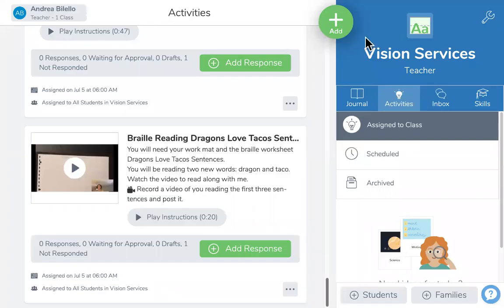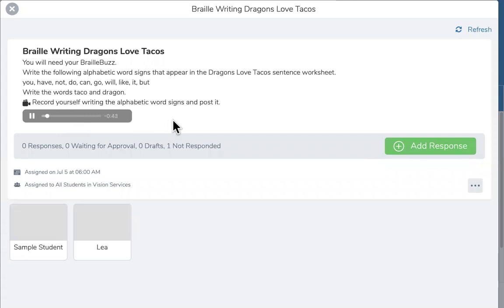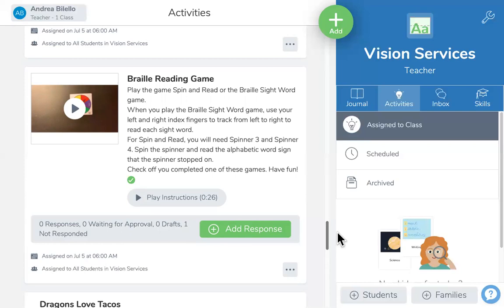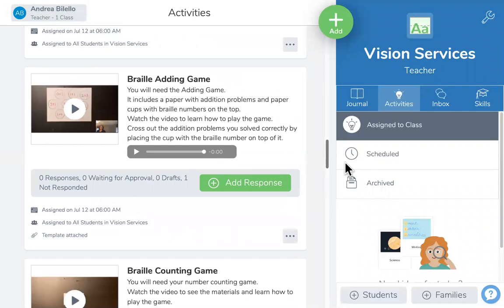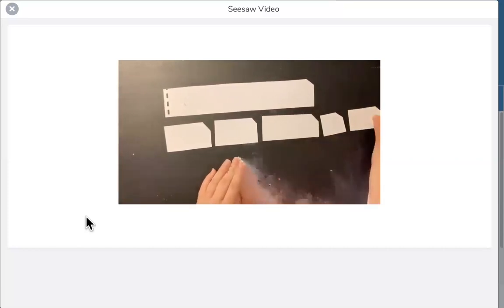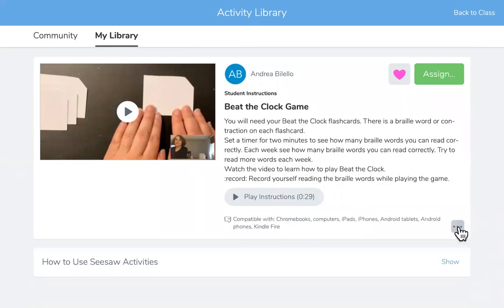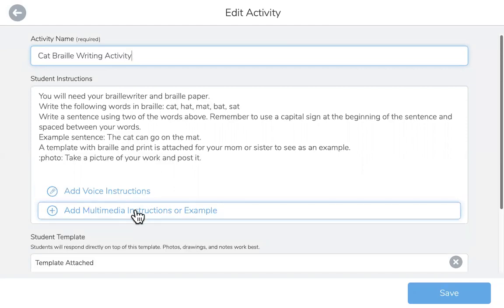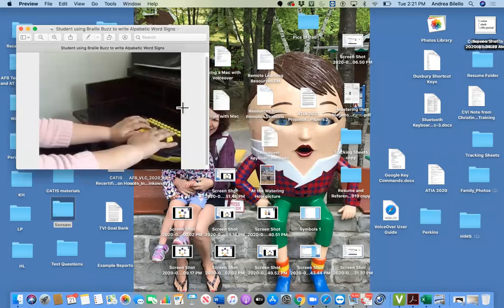Seesaw Activities and Short Demo